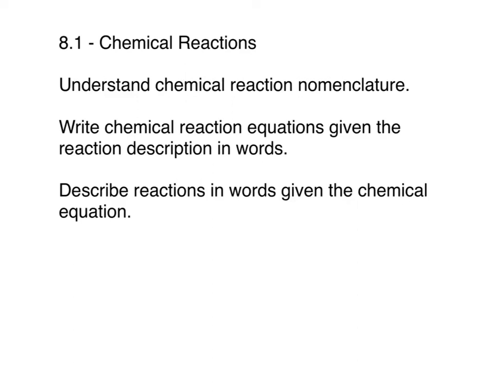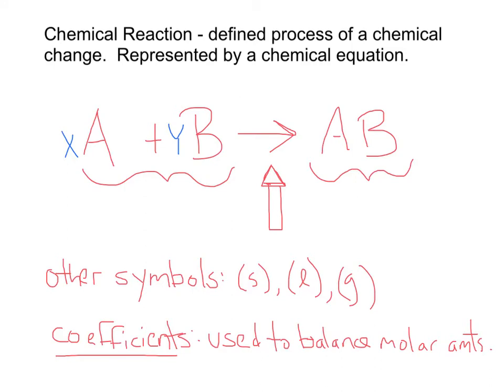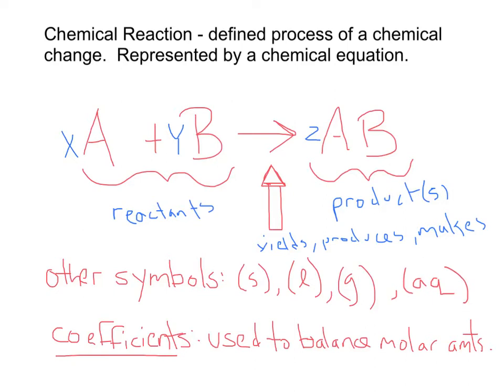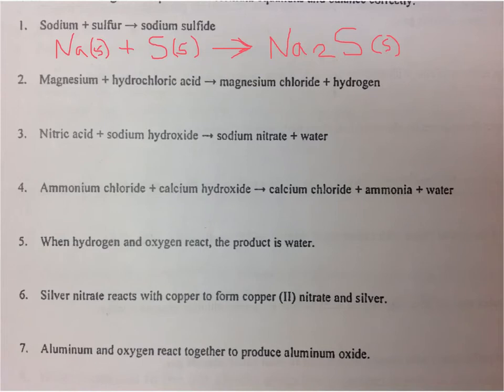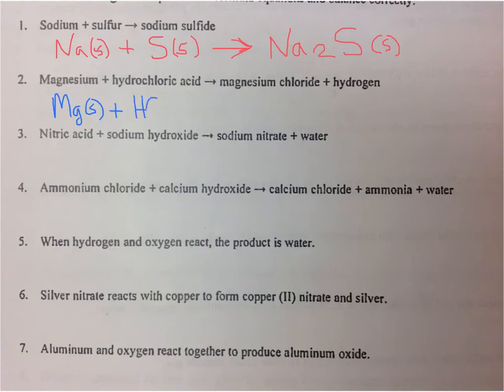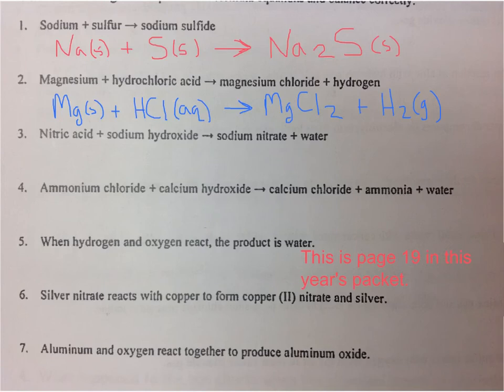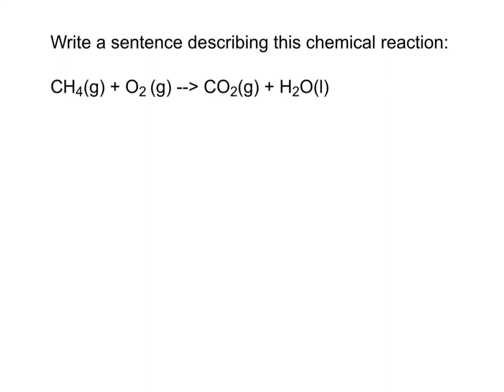chem 8 1 chemical reactions